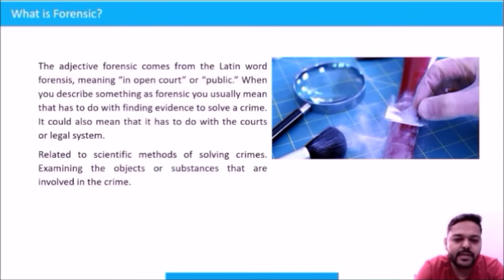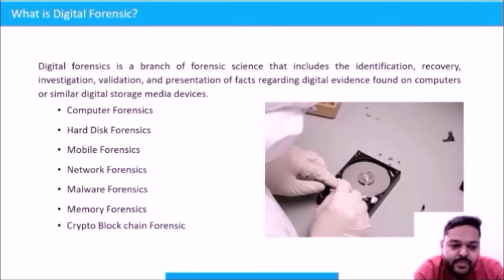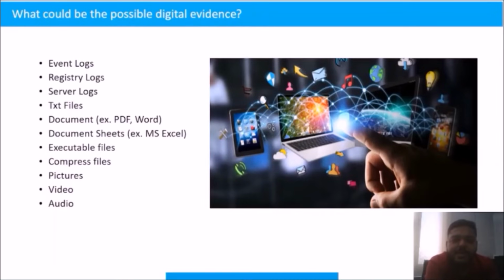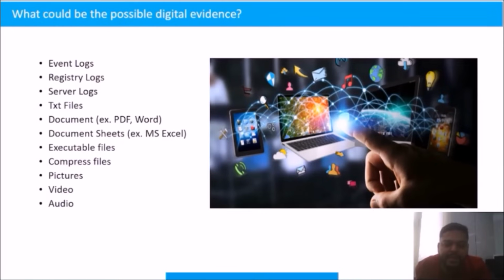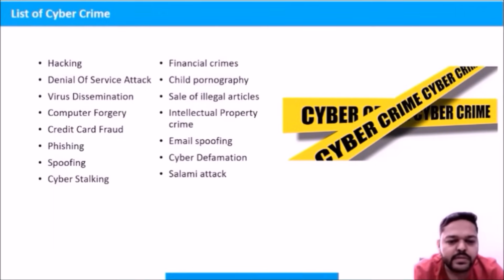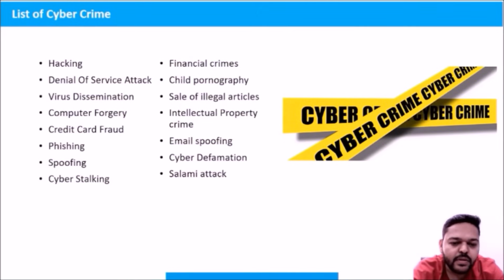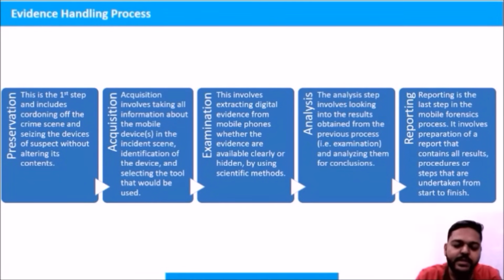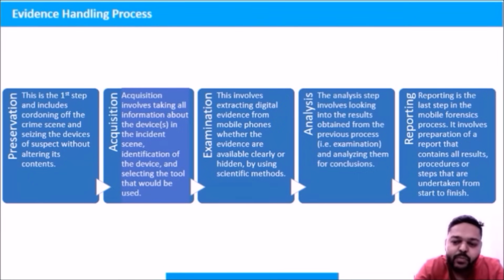Introduction to Digital Forensics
Basic Concept of Digital Forensics.